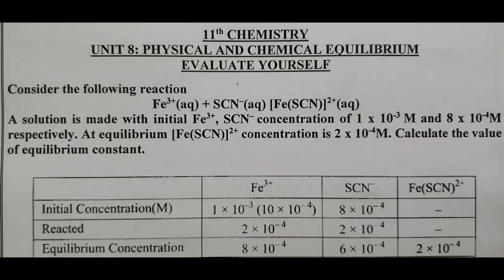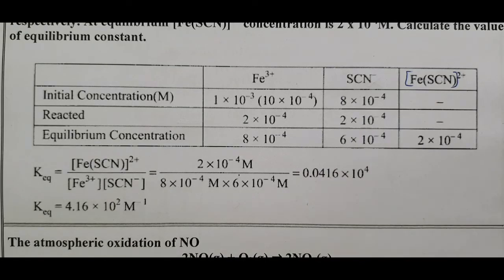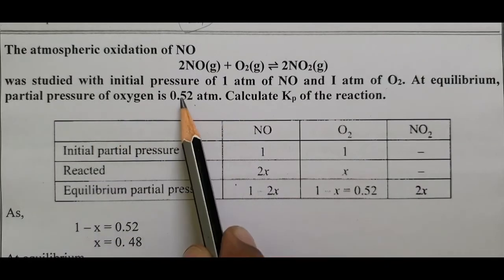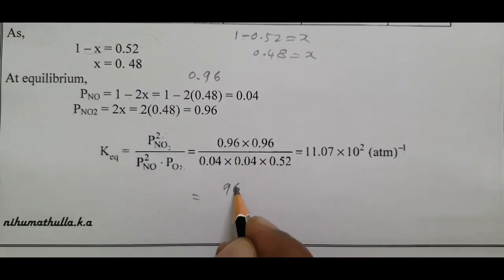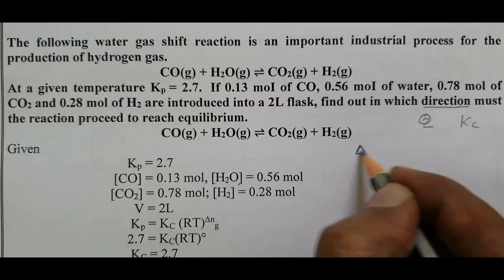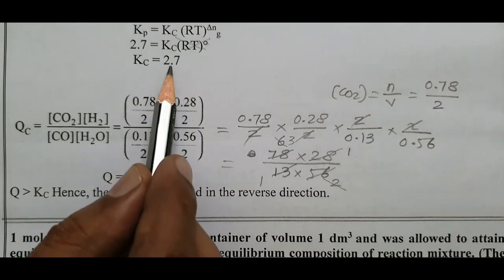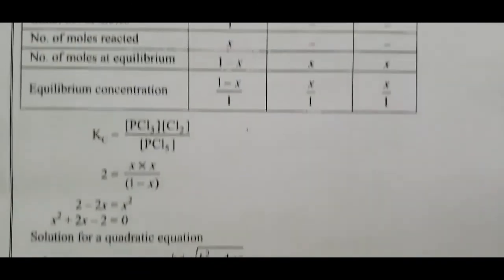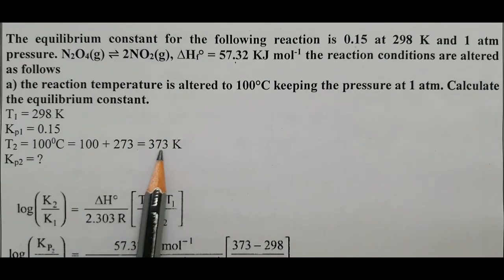11th Chemistry/Unit 8/Physical and Chemical Equilibrium/Evaluate yourself Problems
Physical and chemical equilibrium evaluate yourself problems are solved in this videos